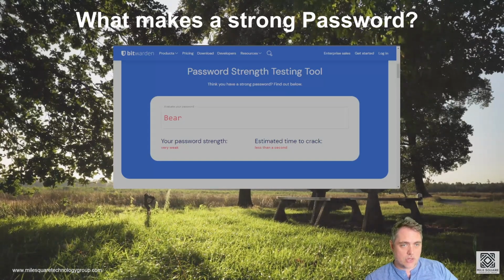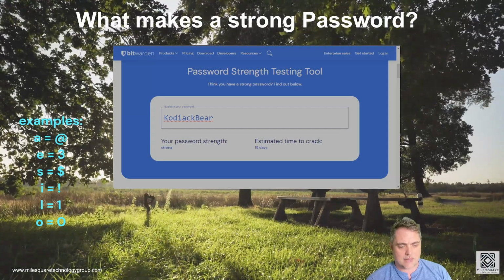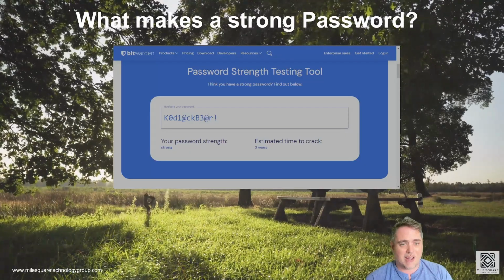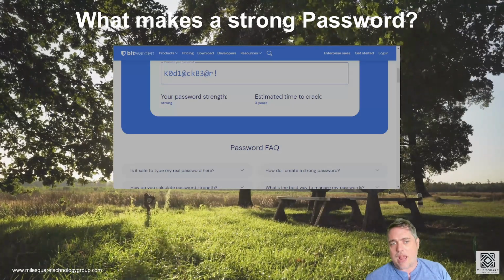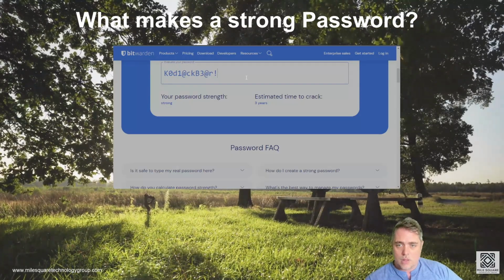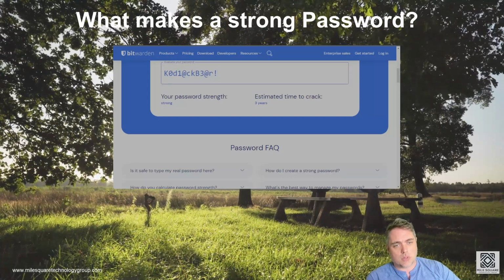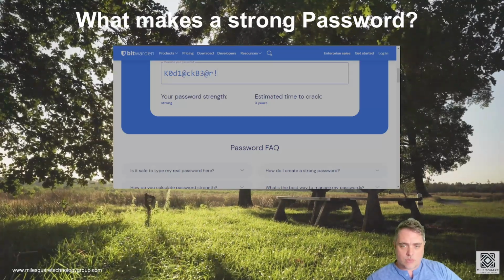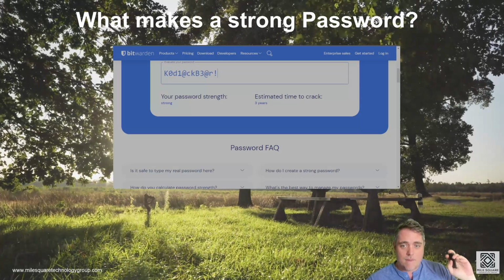Unlocking Security: What Makes a Password Strong? Examples Inside!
In today’s digital age, your password is your first line of defense against cyber threats. Weak passwords are a leading cause of data breaches, making it crucial to learn how to create robust and secure passwords. 🌐🔐

In this video, we dive deep into "Unlocking Security: What Makes a Password Strong?" Learn practical tips and techniques to protect your data and keep your accounts safe. We’ll cover:

Examples of Weak vs. Strong Passwords:
How easily a simple password like "bear" can be cracked.
The difference in security between "kodiackbear" and "K0d1@ckB3@r!".
Importance of Length and Complexity:
The impact of password length on security, comparing "P@ssw0rd" to "P@ssw0rd12345!".
Why mixing uppercase, lowercase, numbers, and symbols makes your password stronger.
Using Password Managers:
Benefits of using password managers to generate and store strong passwords securely.